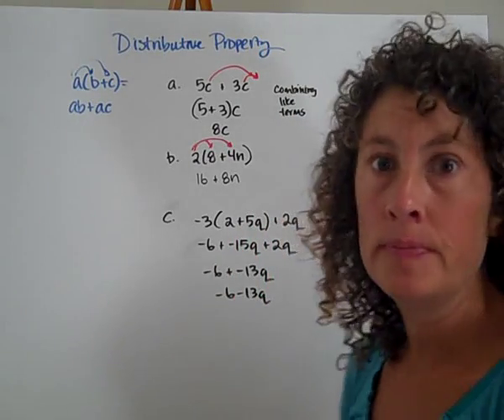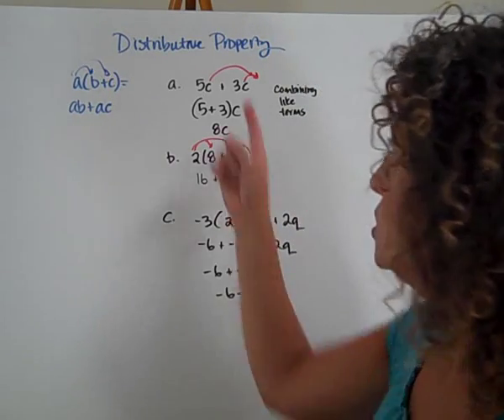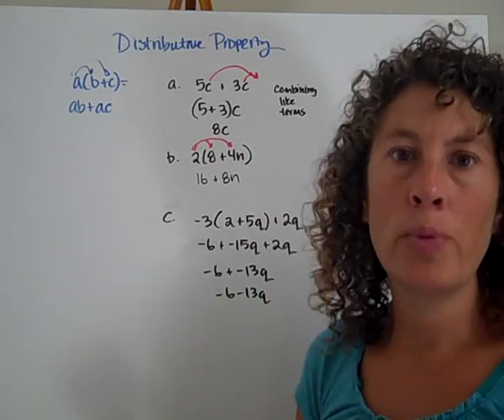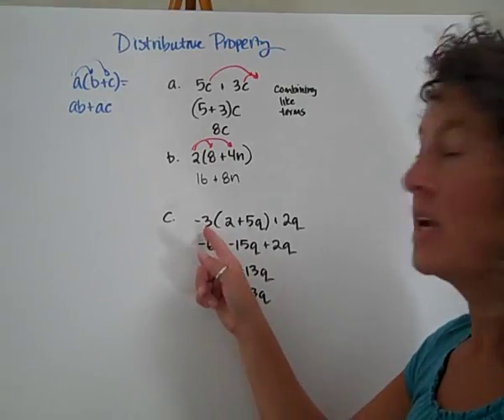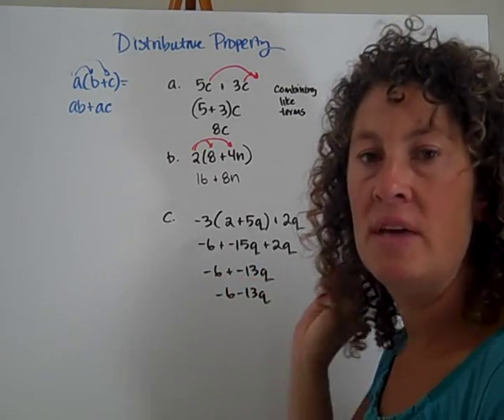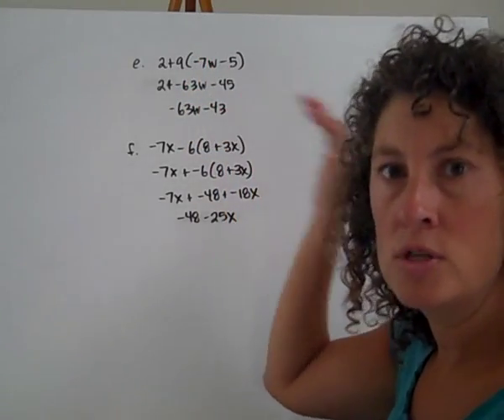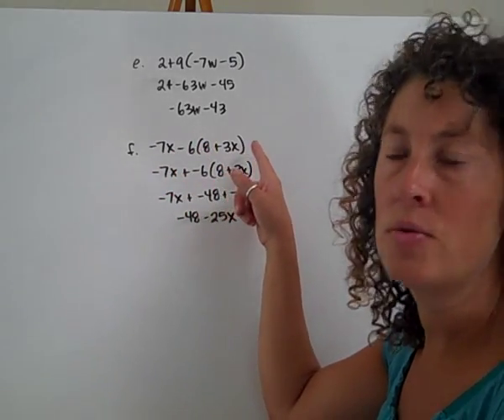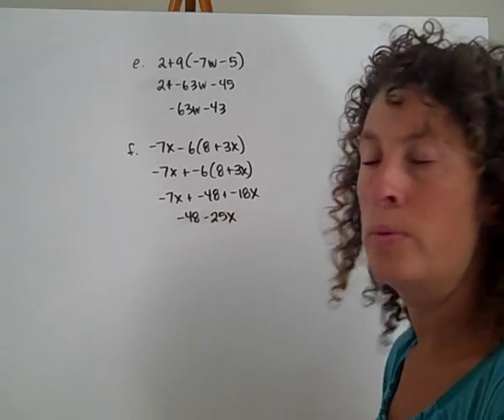A1 4 Distributive Property